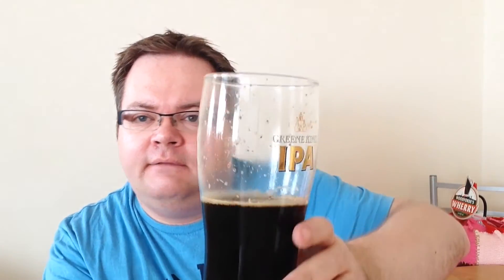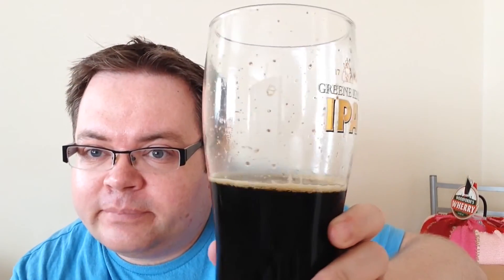Brew Bear Beer Festival Sponsored by Ant Rogerson : Russian Imperial Stout Review (8/8).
Beer No 8 of 8, very kindly supplied by Ant Rogerson.